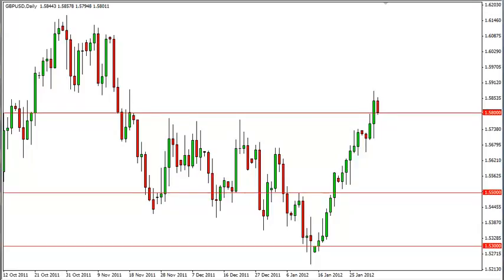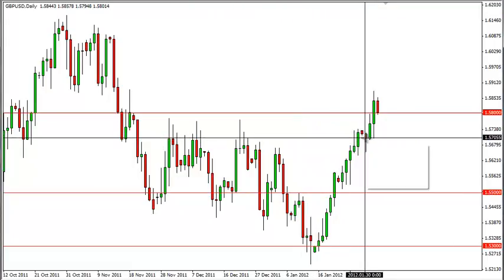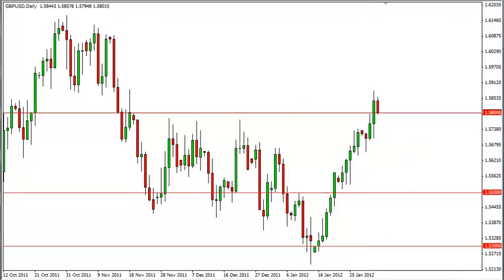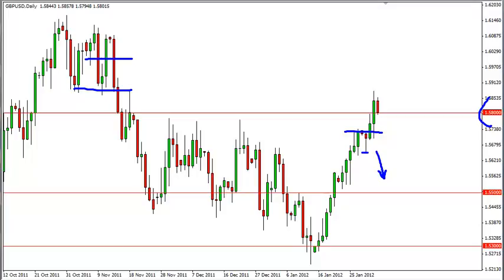GBP/USD Technical Analysis for February 3, 2012, by FXEmpire.com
- February 3, 2012 currency daily technical analysis for the GBP USD pair.